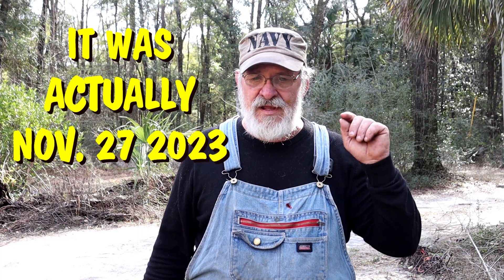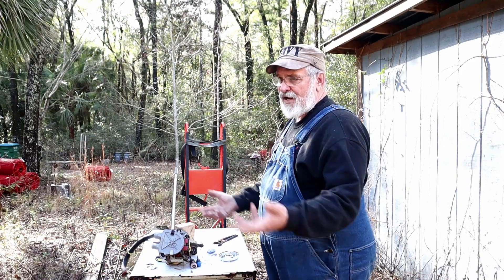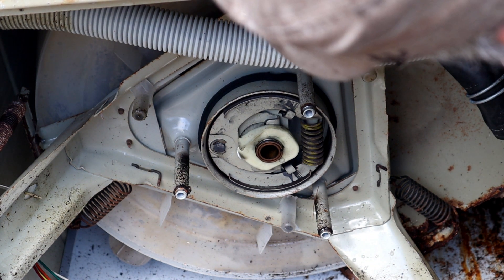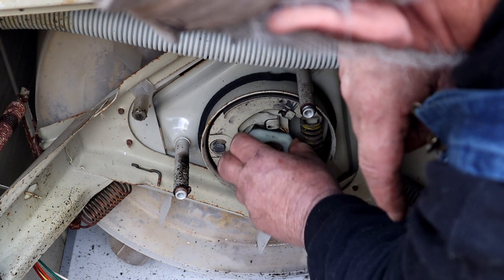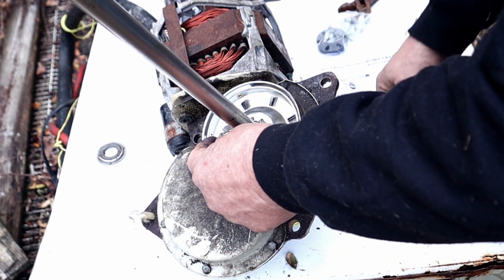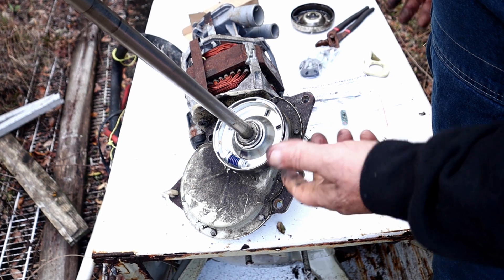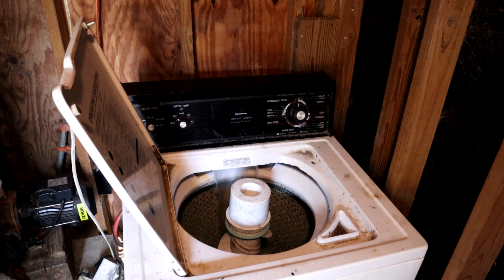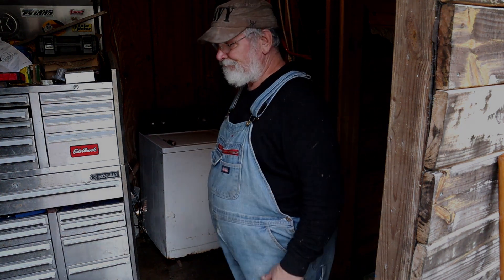WOW! My Kenmore 70 Series Washer NOW Performs Like NEW!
Our kenmore washing machine took a crap.  After ordering the right parts and about 1 hour of working on it.  It performs better than ever.  Our clothes are so much cleaner and it runs so smooth!!
It must have been wore out when we bought it years ago.  Now working like new.  Might be rusted out on the outside.  But the inside is what counts.

Kit for this washing machine.  Complete fix with the exception of motor or gear box issues. $19 bucks!!!  How about that.  Now I know after figuring out what was actually needed.

☕Buy us a coffee here.  Thanx!!